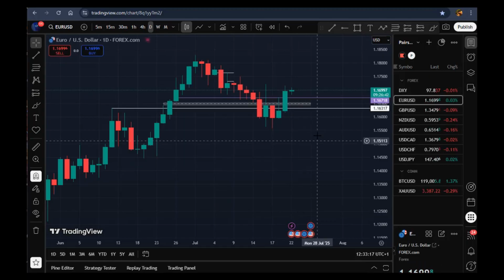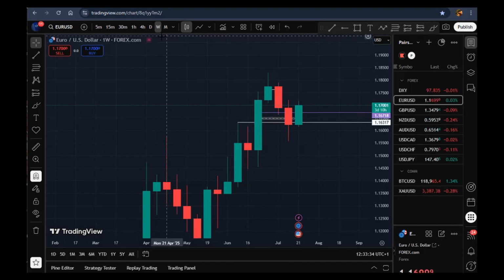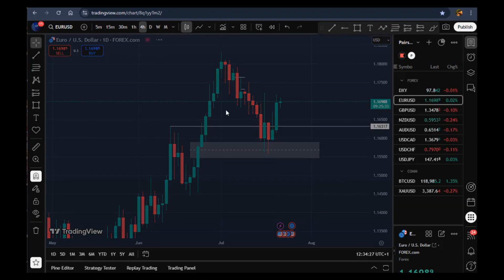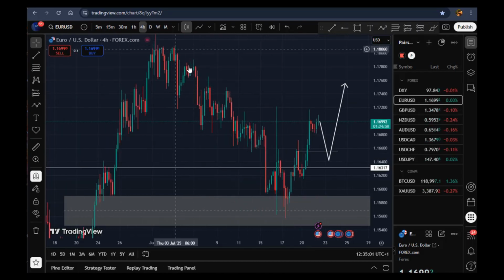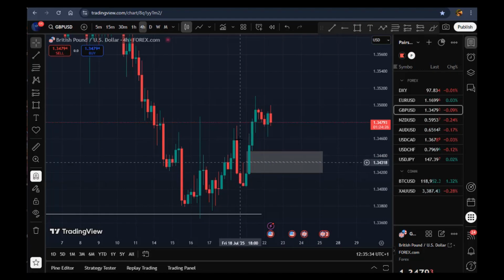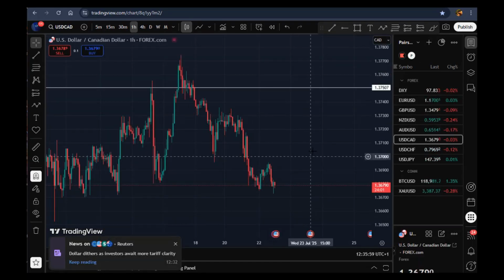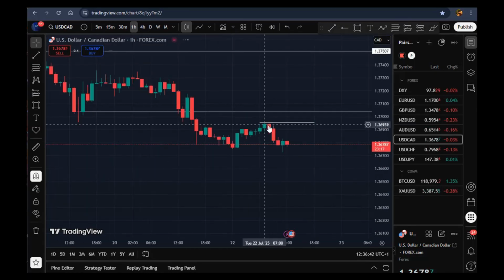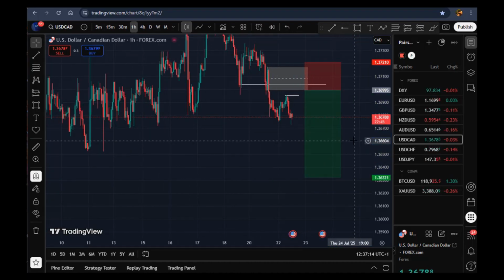Mid-Week Market Analysis | July 23, 2025 – Trade Setups & Technical Breakdowns 💹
Join Coin Learnity for our Mid-Week Market Analysis this July 23, 2025, as we review how the markets have moved so far this week. We’ll break down key forex pairs, highlight important support and resistance zones, and share trading opportunities you should be watching in the coming days.

Whether you’re managing active trades or planning new entries, this mid-week analysis is designed to help you stay sharp and strategic.

📌 In This Video:

Key market structure shifts

Price action and trend updates

Trade setups to monitor

Technical levels and entry ideas

📢 What are you watching this week? Drop a comment! 🚀